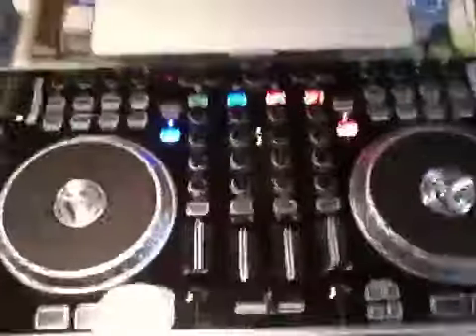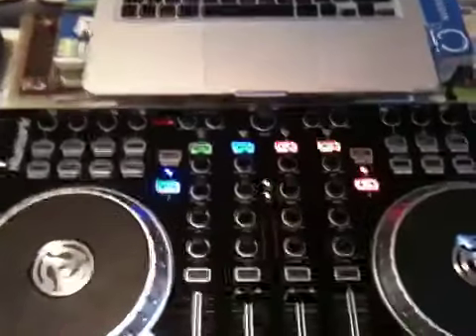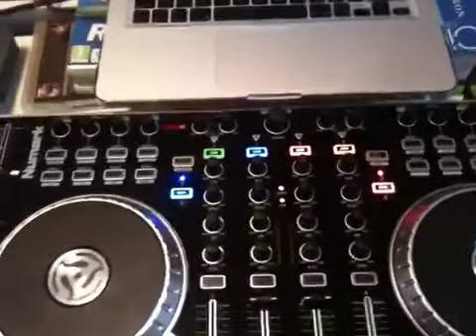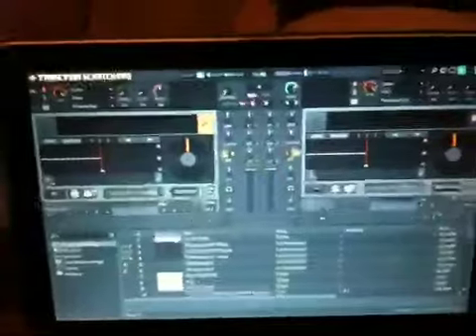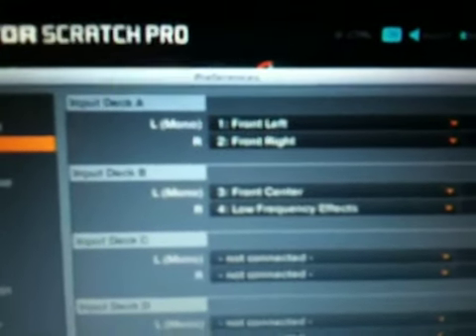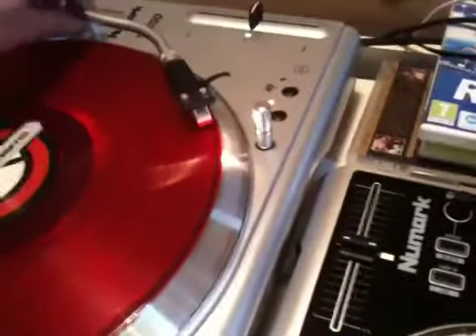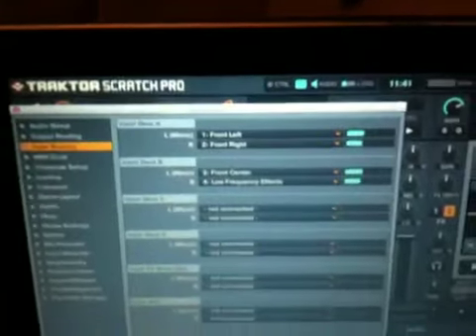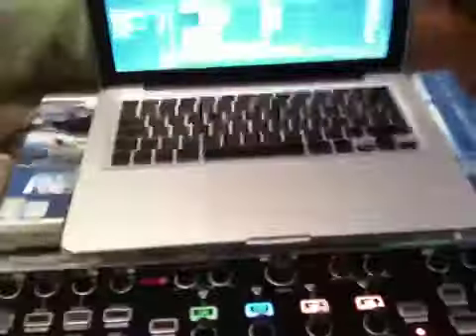Traktor audio routing on the N4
This video shows how I have audio inputs and outputs set up to run time-coded vinyl on traktor with th N4 controller